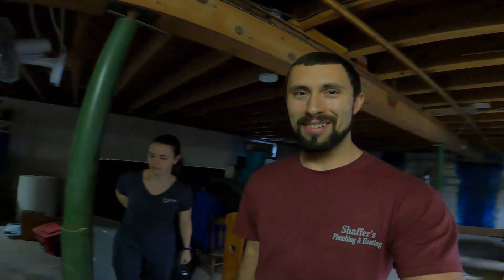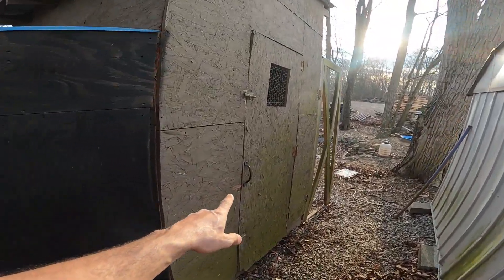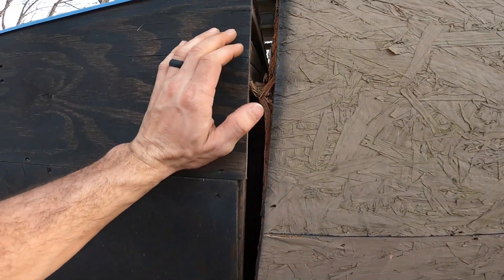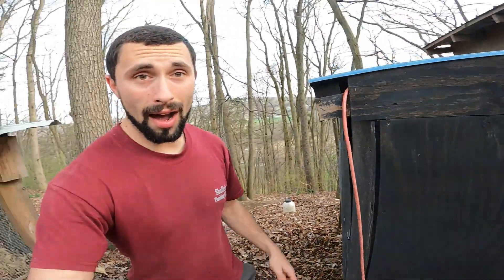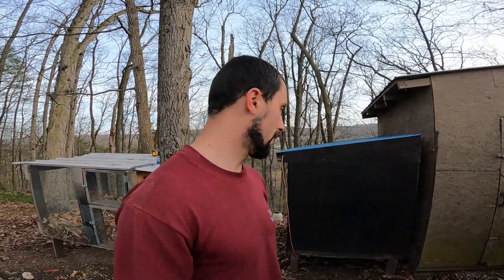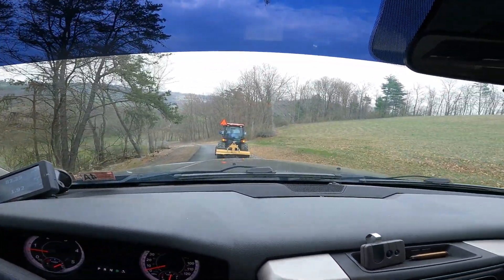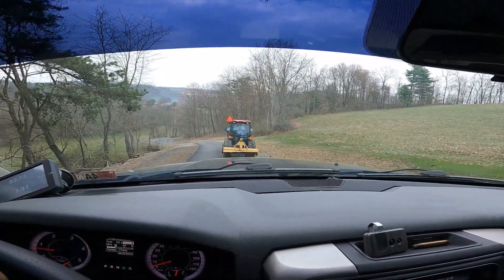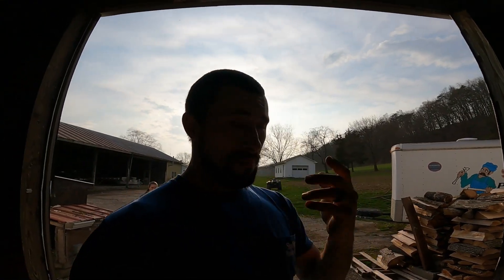Chicken Egg Candling & Moving Chick Brooder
It is that time of year for chicks! only catch is im not ready for them until now!